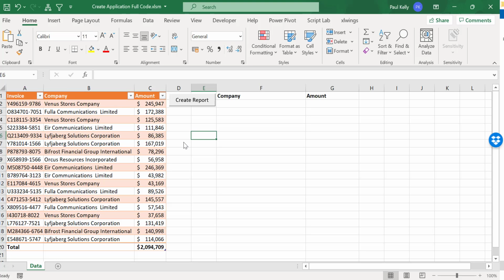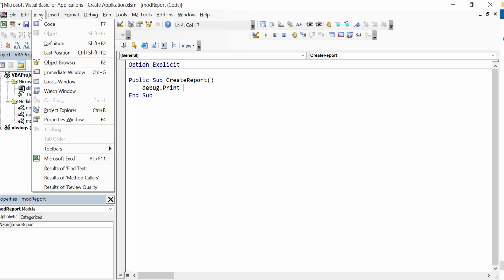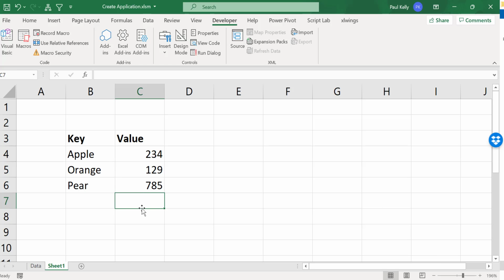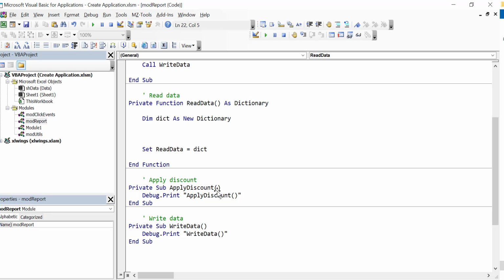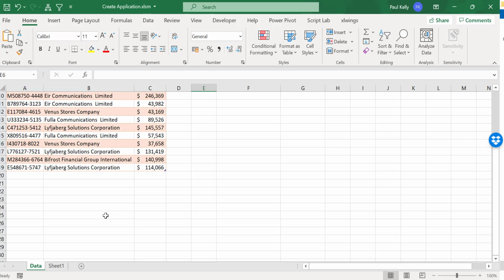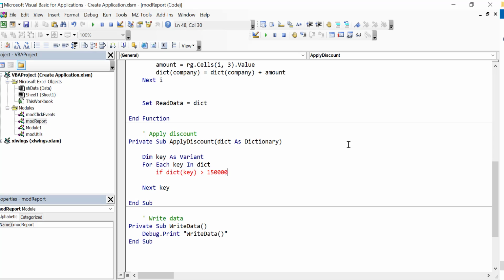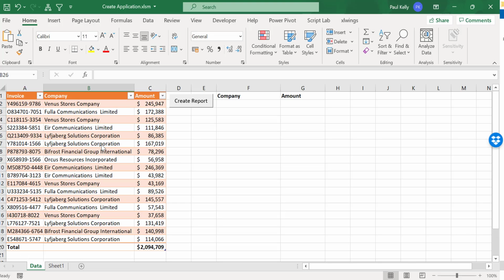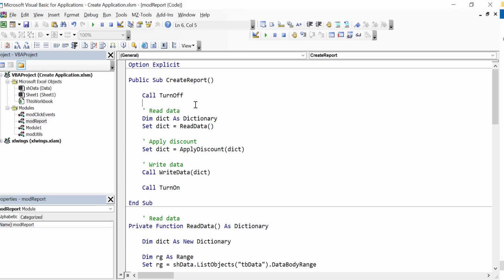16 - How to Build a VBA Application Like a Pro - Paul Kelly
In this session, I will show you how to build a robust and flexible VBA Application using the little-known secrets of professional VBA coders.  These time-tested principles and proven techniques will help you create applications faster, spend less time fixing errors and write flexible and dynamic code.

The session includes:

• how to structure your code – it’s not hard once you know the secret
• how to get notified immediately when an error occurs – this idea alone will save you hours of wasted time
• how to write code that won’t break when you change it – what the pros know about writing flexible code and how you can use it to your advantage
• how to test your output before you write it to the worksheet – miss this and you’re going to add a lot of unnecessary work
• how to write code that is simple to read – all pros know that great code is also readable code
• tons of little-known Excel VBA tips and tricks that you won’t find anywhere else.